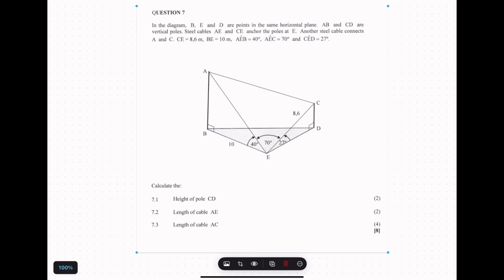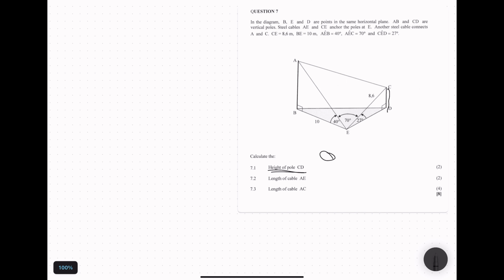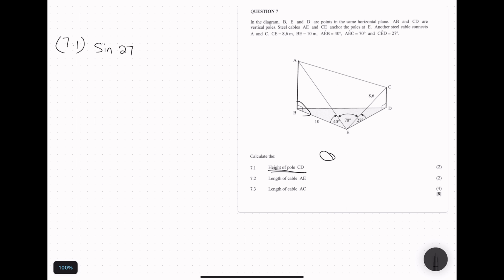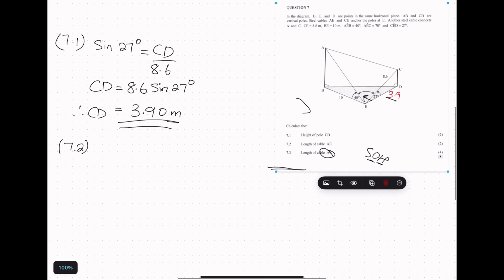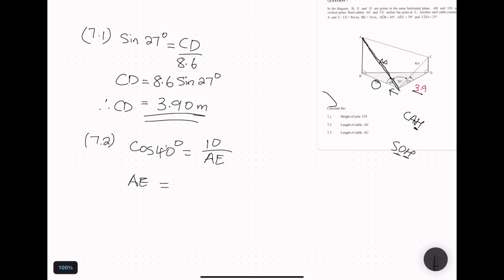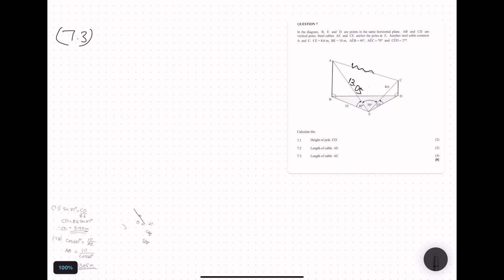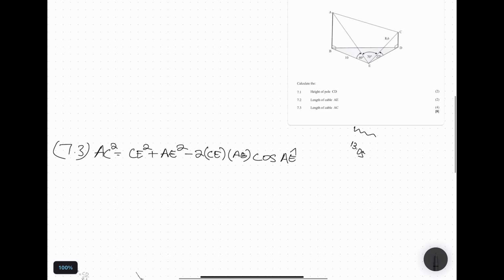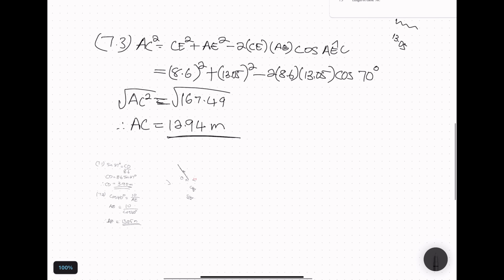MATHS GRADE 11/12| EXAM TYPE QUESTION 4